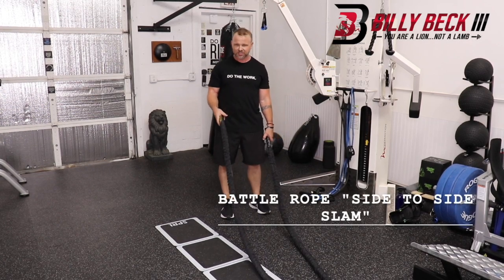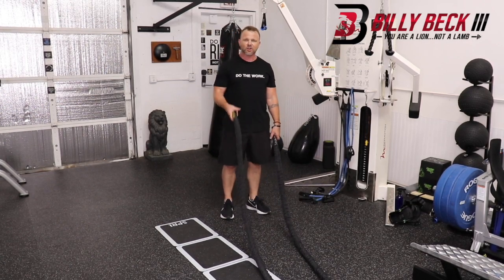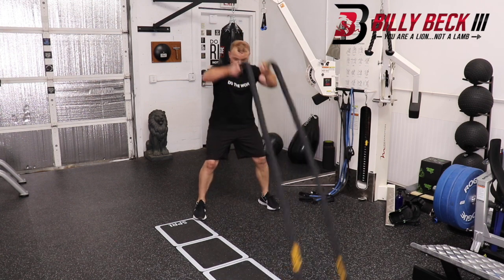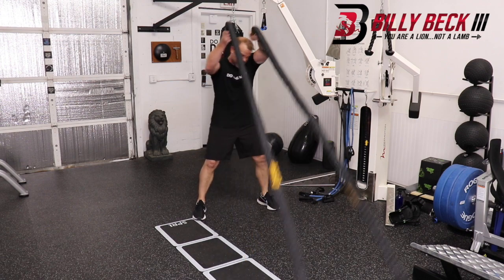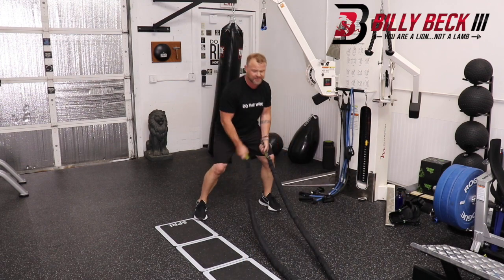Battle Rope -Side to Side Slam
This video is about Battle Rope -Side to Side Slam